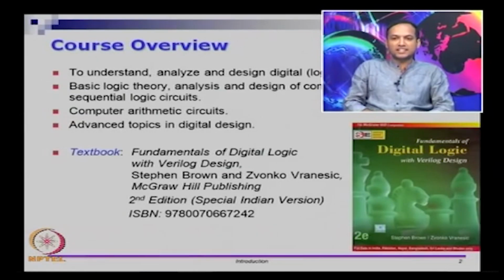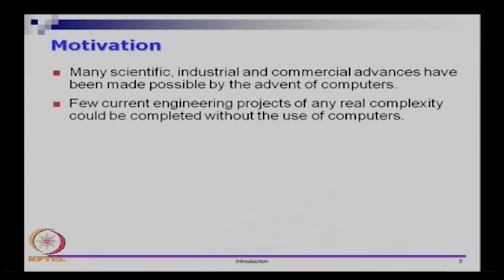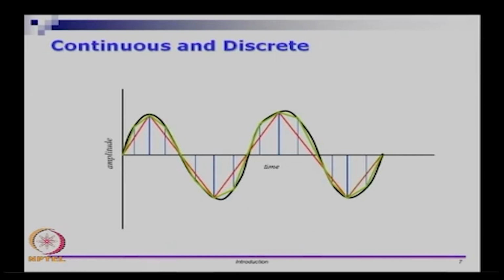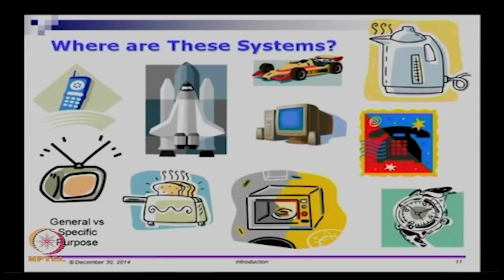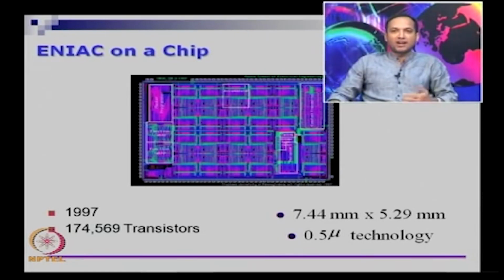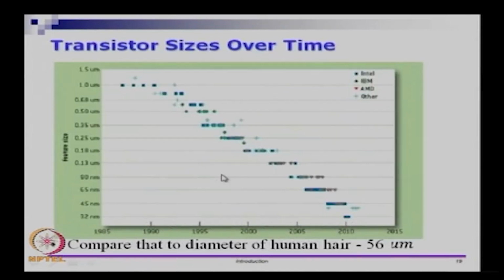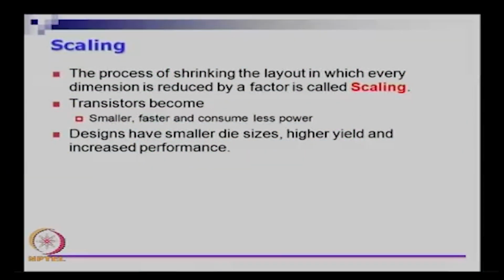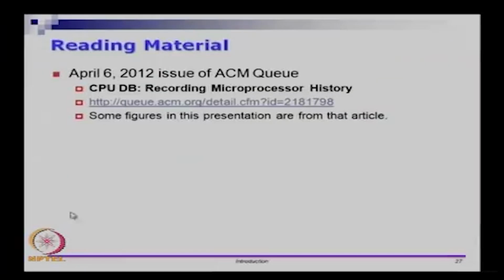Introduction ch19 swayamprabha